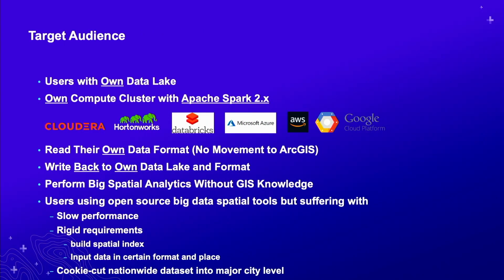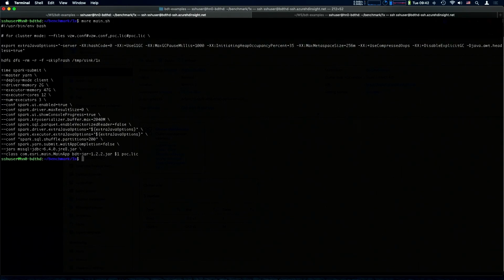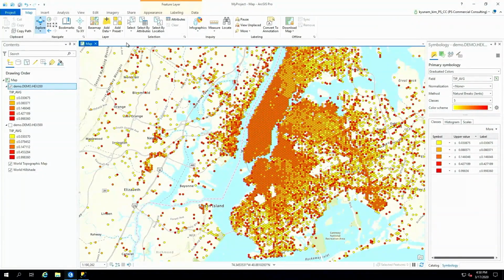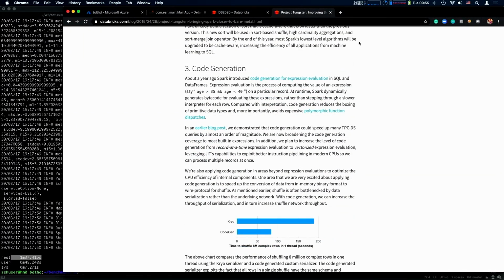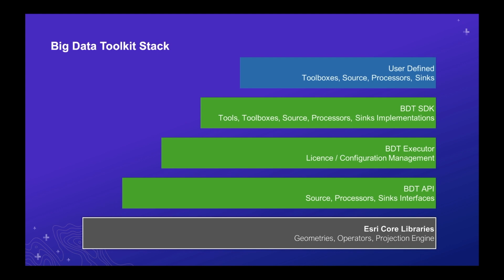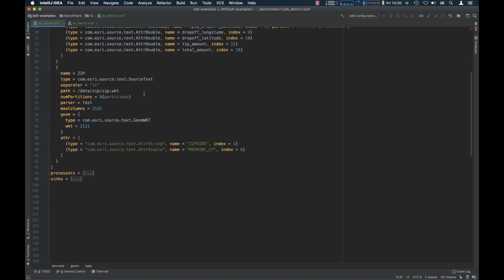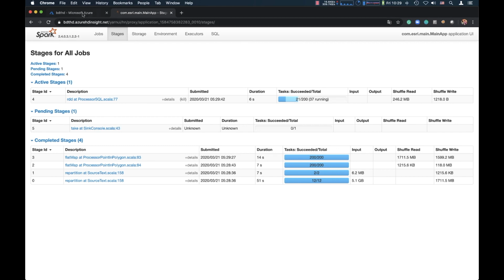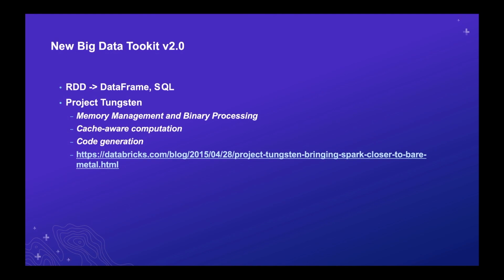Geospatial Analytics and AI at Scale with Big Data Toolkit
Come and learn about Big Data Toolkit. BigDataToolkit (BDT) is a soft solution from Professional Services that enables users with a BigData environment like on-prem Hadoop cluster or Apache Spark cluster in Azure, AWS, Google Cloud Platform to: • Configure without programming BigData geospatial workflows using built-in processors like spatial join, union, snapping and binning. • Execute these geospatial workflows on the Apache Spark cluster. • Read data from their own sources and formats. • Write data to their own destinations and formats. • Extend the toolkit with their own specific sources, processors, sinks. • Interact with an ArcGIS environment for data exchange, workflow execution, and data visualization. Also, AI use cases will be discussed.